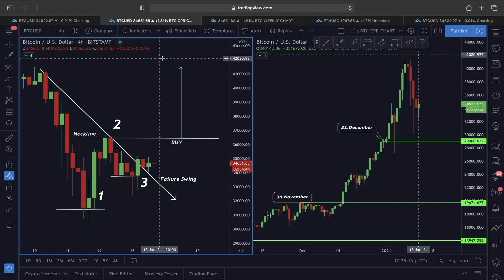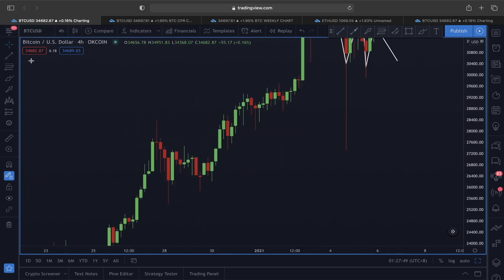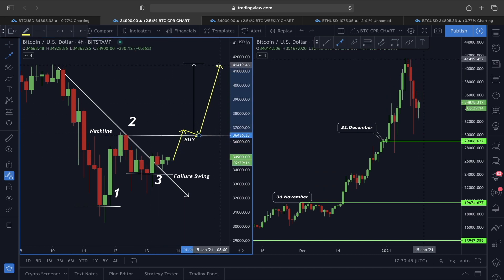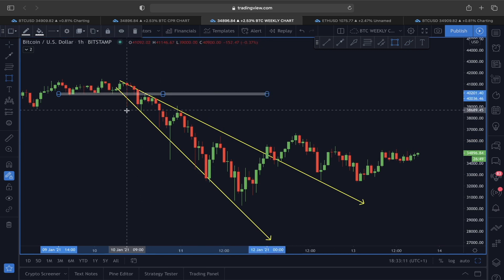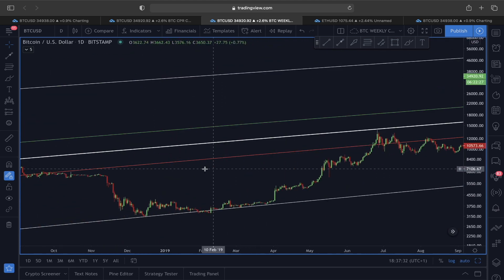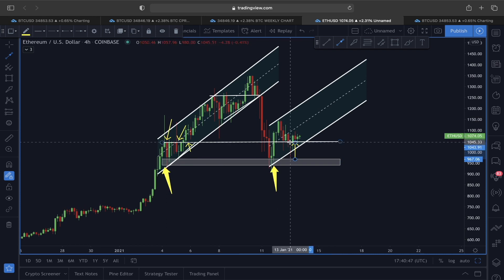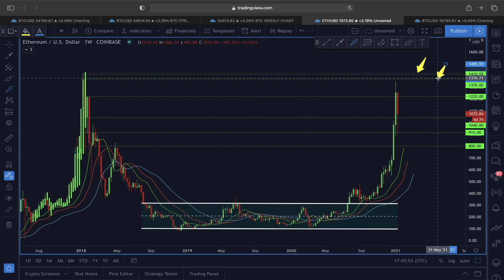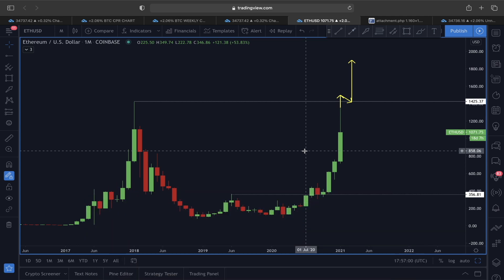**PRICE WILL BLOW UP** FOR BITCOIN & ETHEREUM IF THIS HAPPENS!!!! [my next btc & eth price target!!]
*** JOIN FREE CRYPTO ANUP VIP TRADING CHANNEL:***

🔶DM me your UID on Telegram ( In "Account & Security" you'll find the UID)

⏰ Time Stamps ⏰
0:00 BITCOIN RISING TRENDLINE & HEAD & SHOULDER ANALYSIS
1:11 BITCOIN 1-2-3 REVERSAL ANALYSIS
5:00 BITCOIN DESCENDING BROADENING WEDGE ANALYSIS
6:21 BITCOIN LOG GROWTH CURVE ANALYSIS
8:16 ETHEREUM RISING CHANNEL ANALYSIS
9:48 ETHEREUM DESCENDING BROADENING WEDGE ANALYSIS
10:28 ETHEREUM WEEKLY TF ANALYSIS
11:09 ETHEREUM Jesse Livermore ANALYSIS